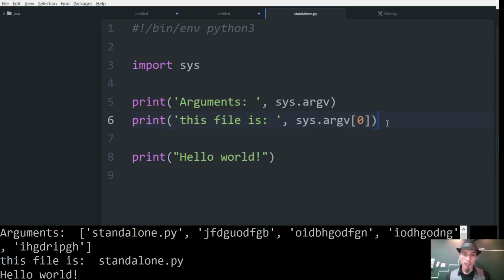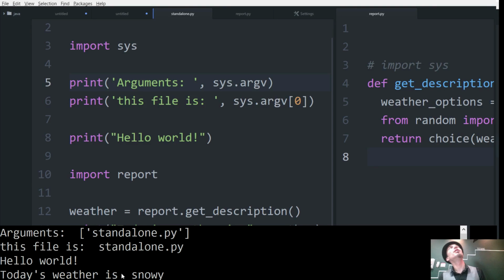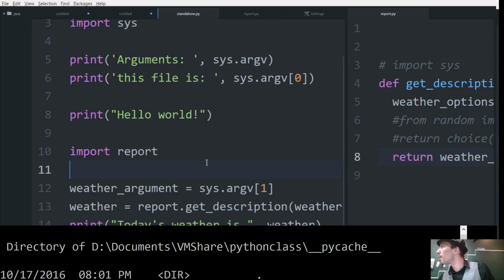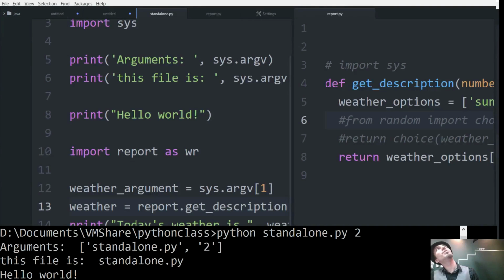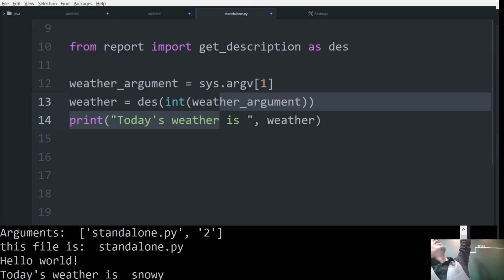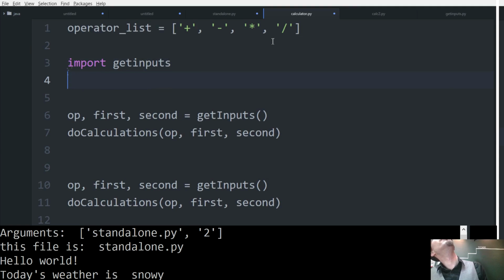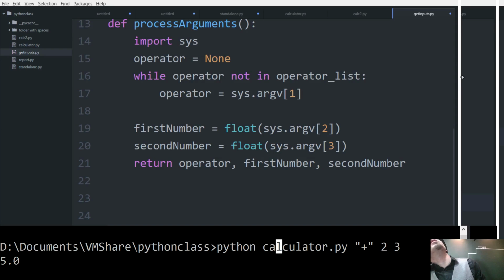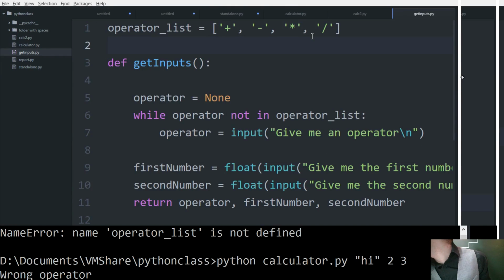Learn to Code Seoul - Beginner Python Class 4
This is a mostly unedited recording of our Python Meetup group in Seoul.

We're following O'Reilly's Introducing Python. In this class, we covered material primarily in chapter 5.